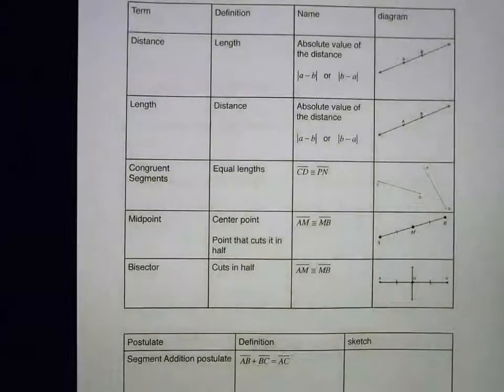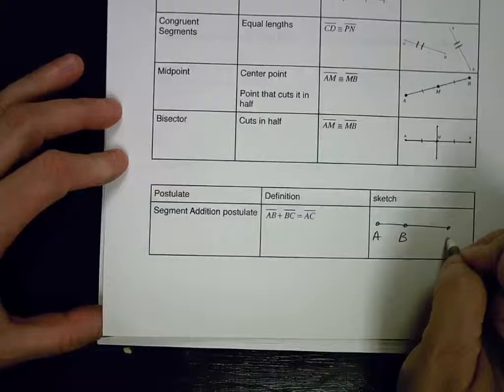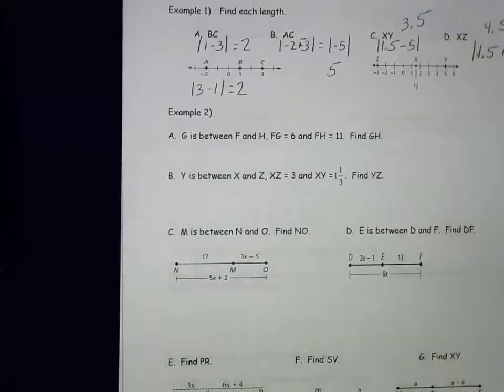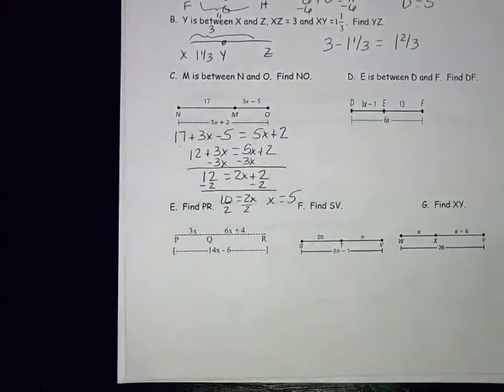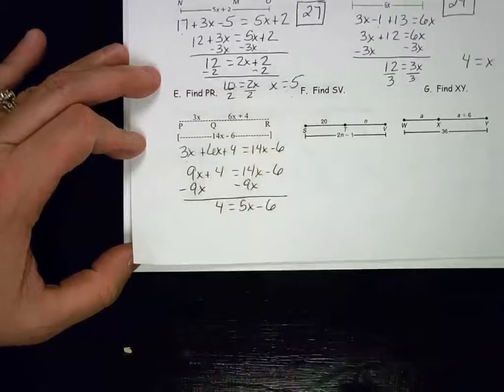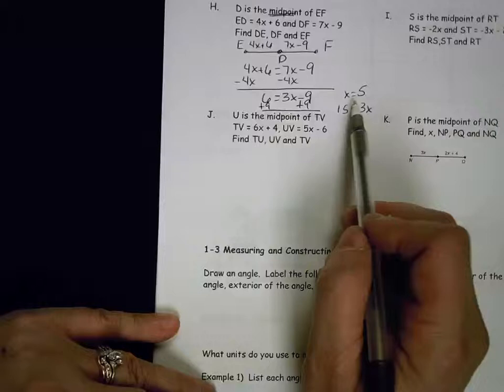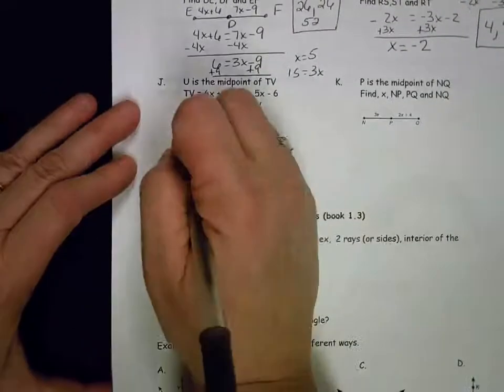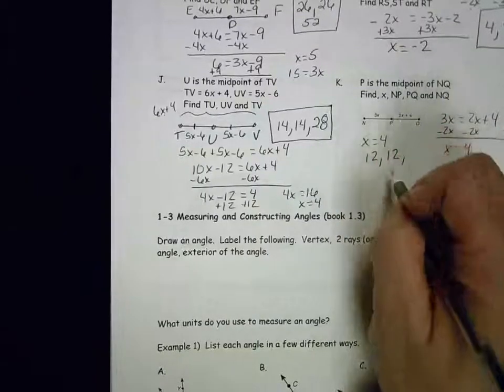GEO 1 2